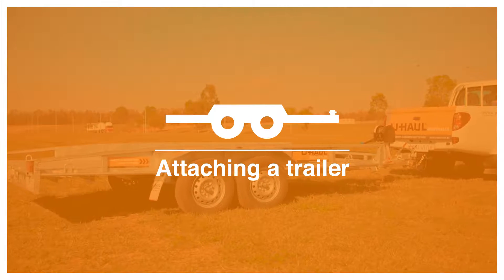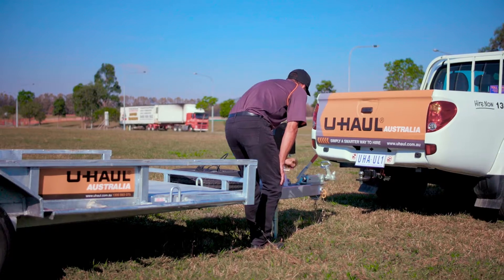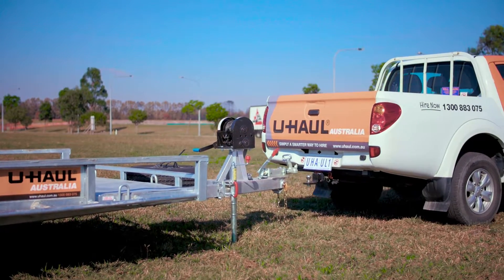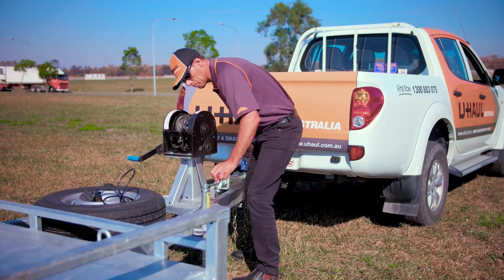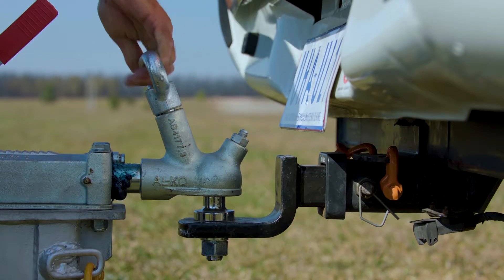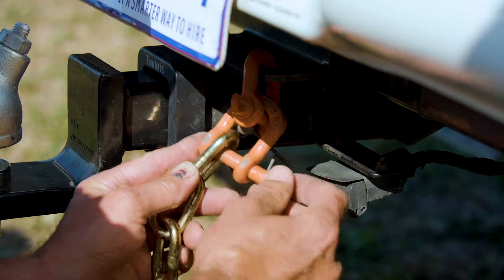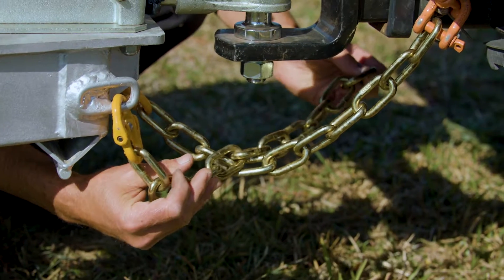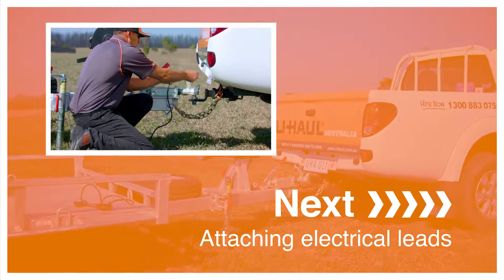Attaching A Trailer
Connecting a trailer correctly is critical for safe towing, this video demonstrates the correct way to attach a trailer to your vehicle.